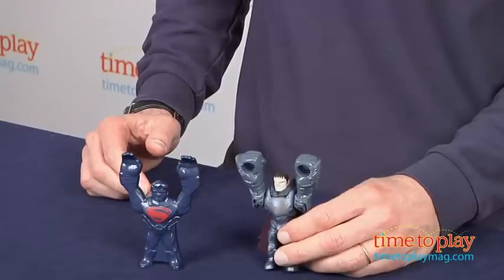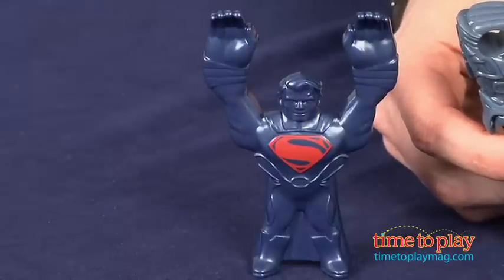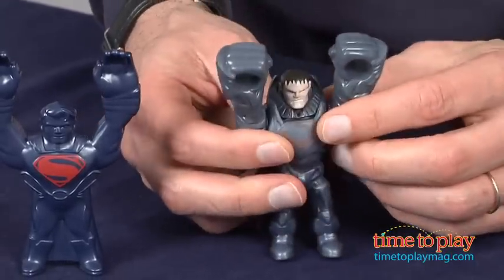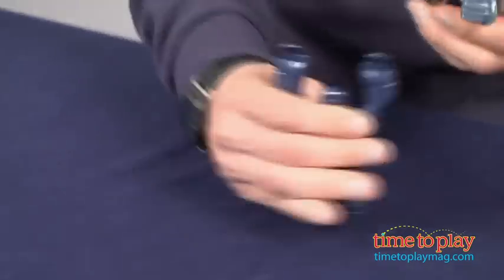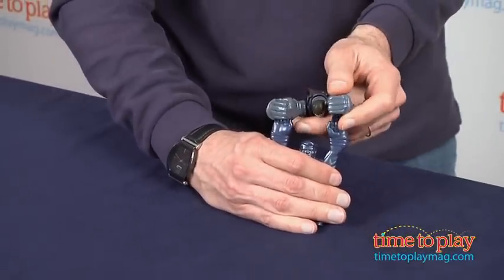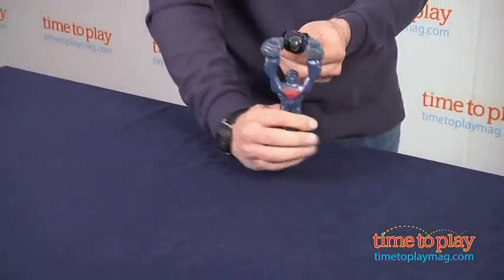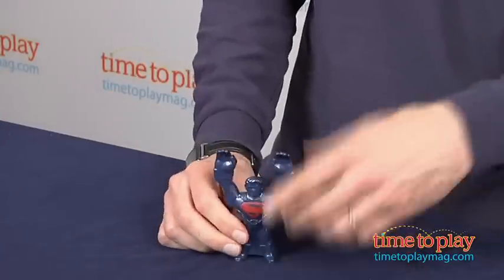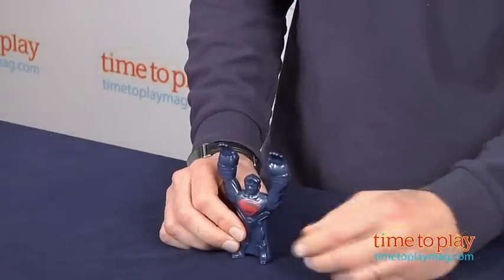Man of Steel Quick Shots Flyin' Fury General Zod from Mattel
For the full review, where it's in stock, and how much it costs,

The Man of Steel Quick Shots Flyin' Fury General Zod, based on the movie Man of Steel, lets kids bring the flying action from the Superman stories to life. This figure pack comes with a stretchy and soft General Zod figure and a plastic Superman launcher figure. Attach the Quick Shots Flyin' Fury General Zod to the launcher, pull back on General Zod, and release to watch the figure speed through the air.